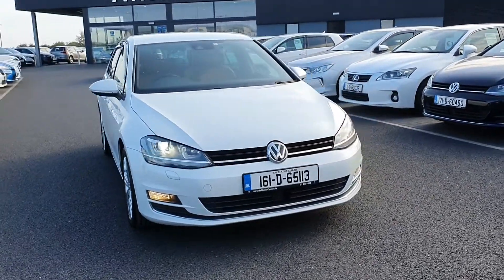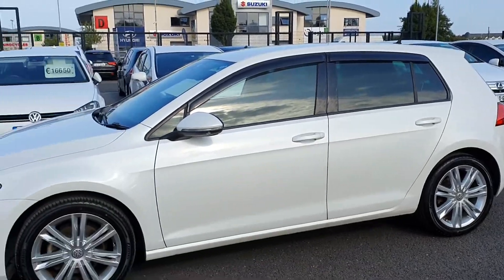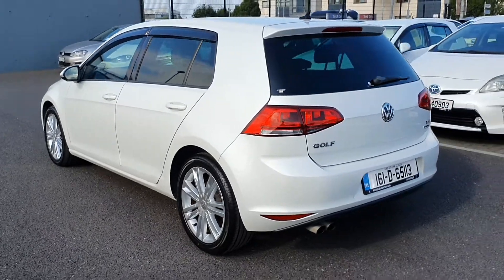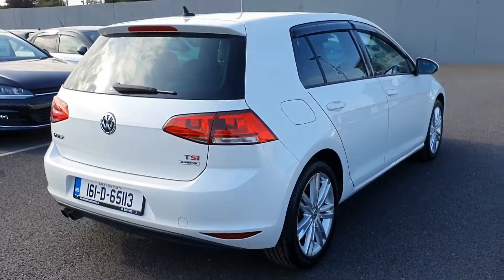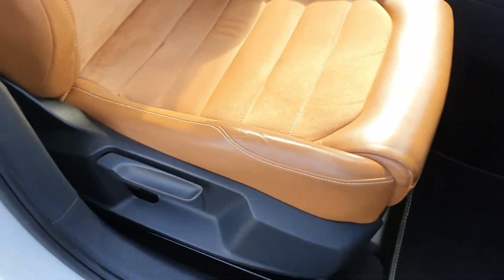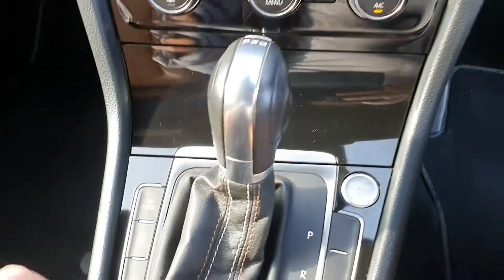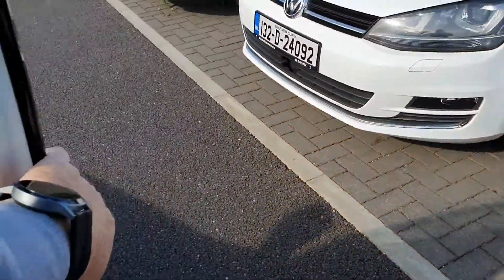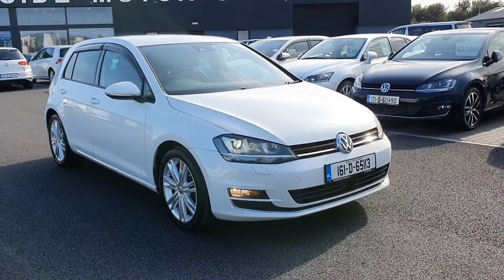Volkswagen Golf 1.4 TSI Highline Automatic